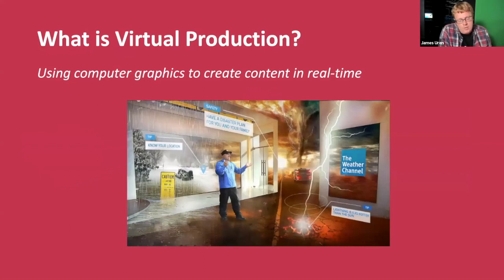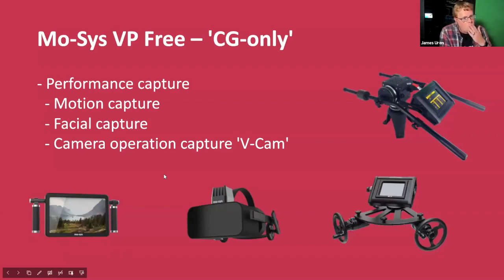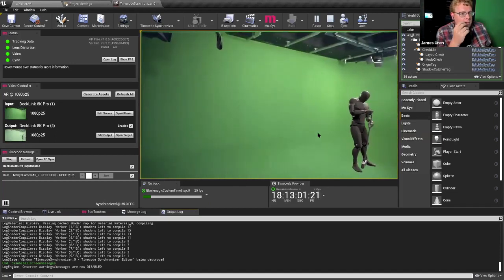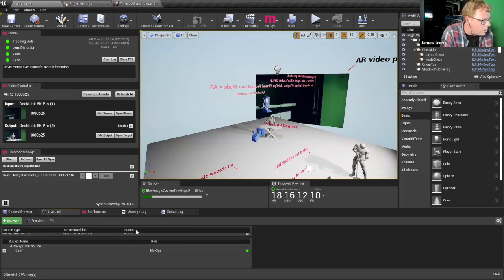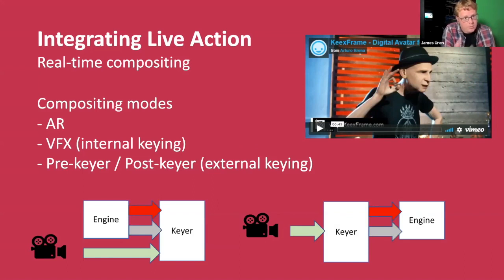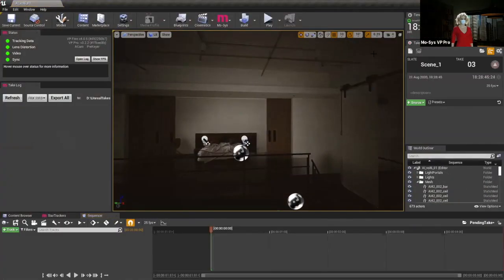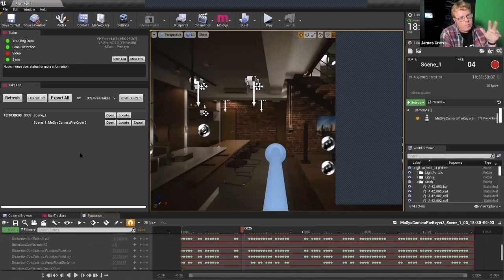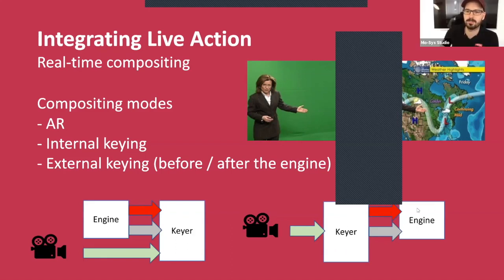Mo-Sys LiveLab Webinar: Deep Dive into the Mo-Sys VP Pro Plugin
In this LiveLab session, we take a closer look at the new Mo-Sys VP Pro Plugin.